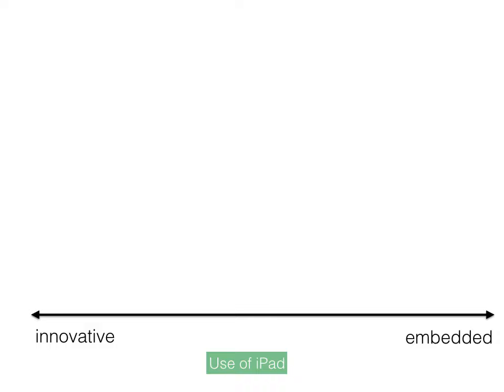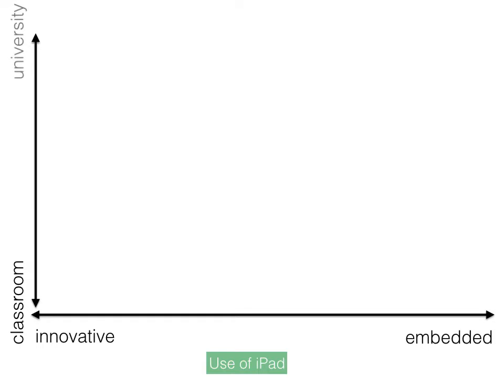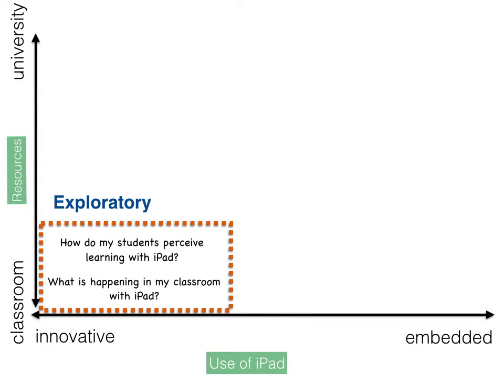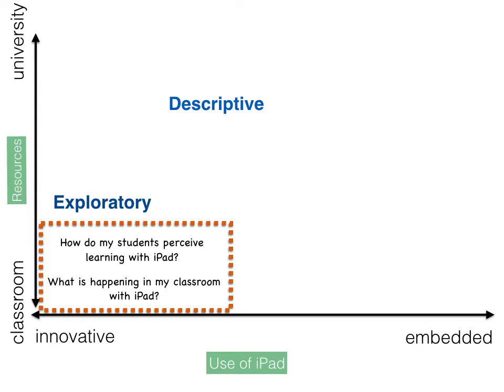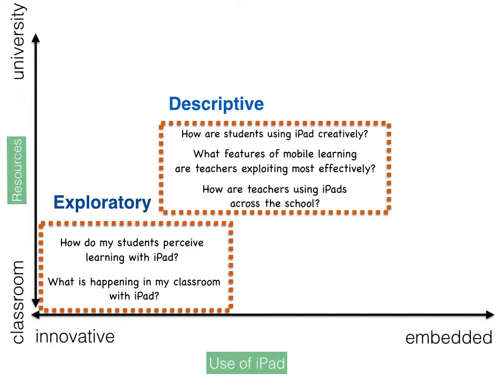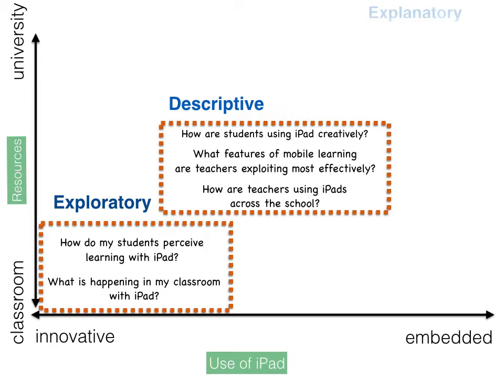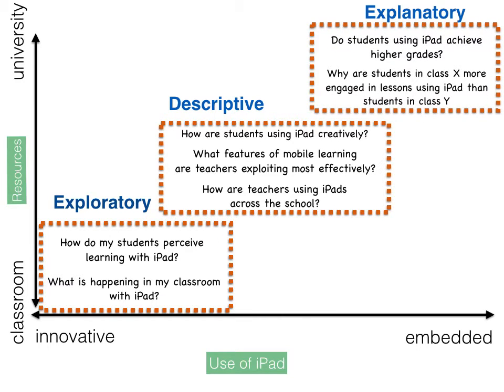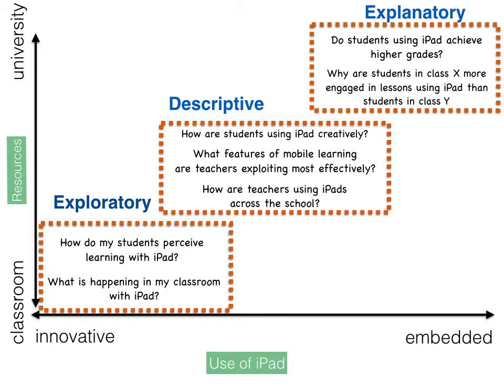Category 1 Research questions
A description of category 1 type, exploratory research questions